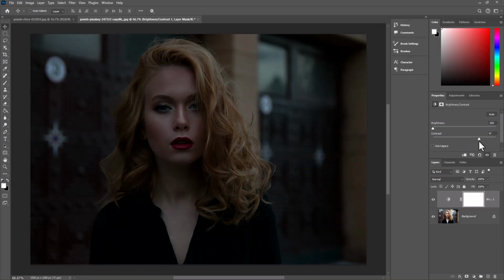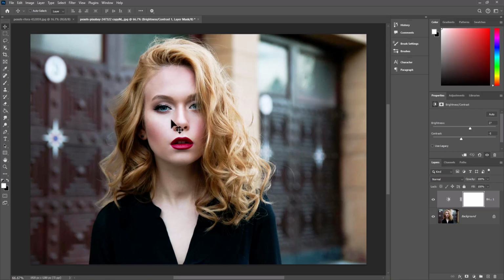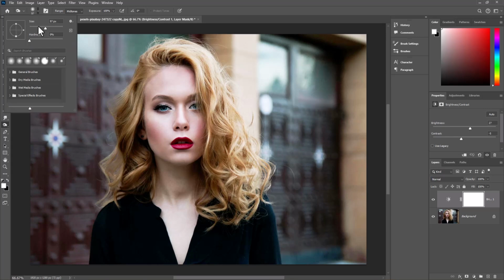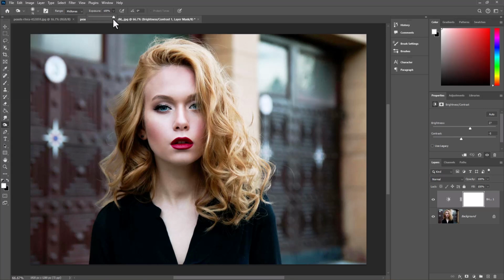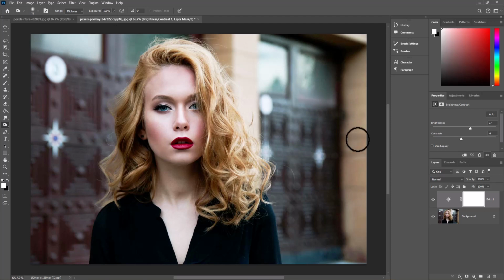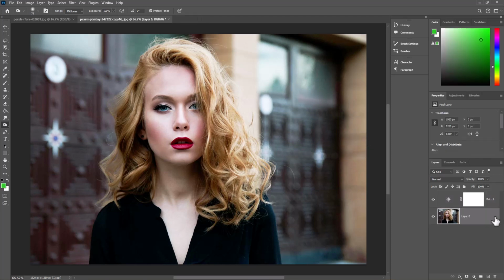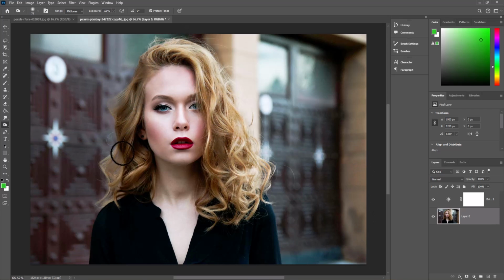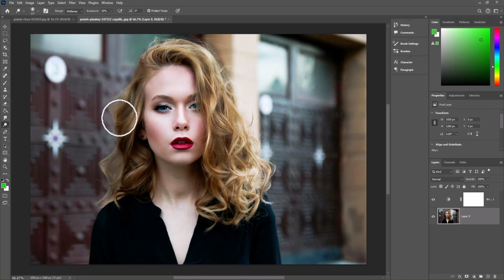How To Darken Image In Photoshop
Learn how to darken images in Photoshop effectively using a variety of techniques in this easy-to-follow tutorial. Discover how to adjust exposure, control highlights and shadows, and apply subtle darkening effects to enhance the mood and atmosphere of your photos. We'll cover methods like using Curves, Levels, and the Shadows/Highlights tool to achieve professional-looking results.